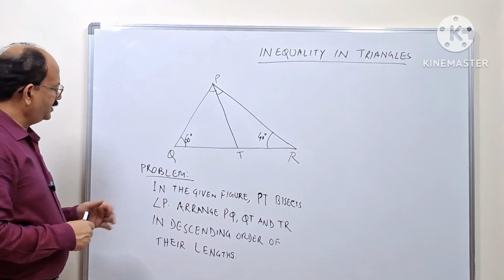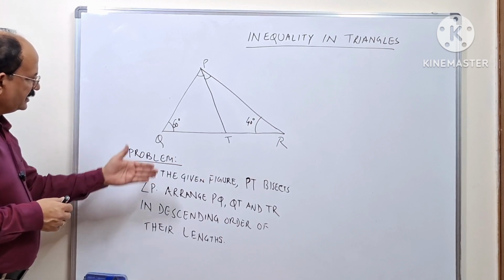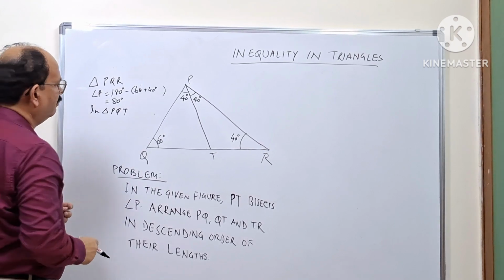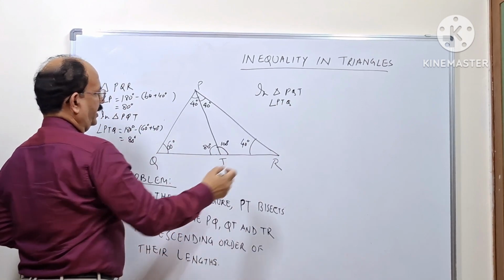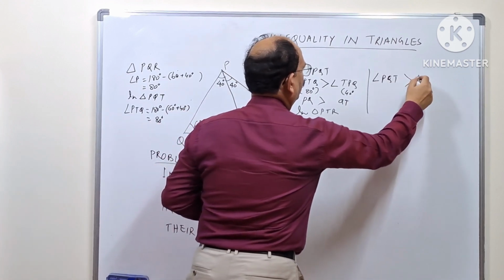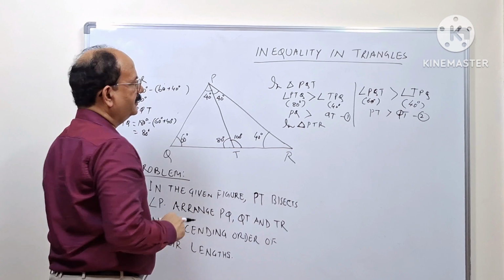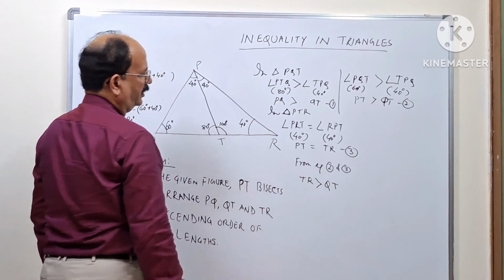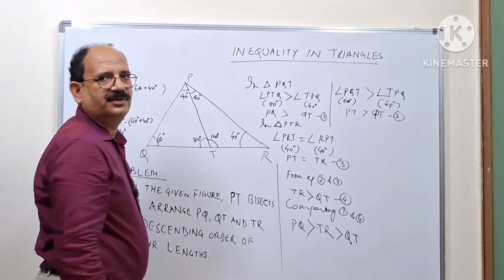Inequality in Triangles-2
In this video, I have shown another example of using the concepts of Inequality in Triangles.